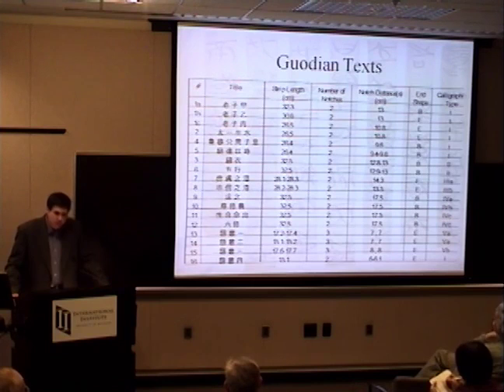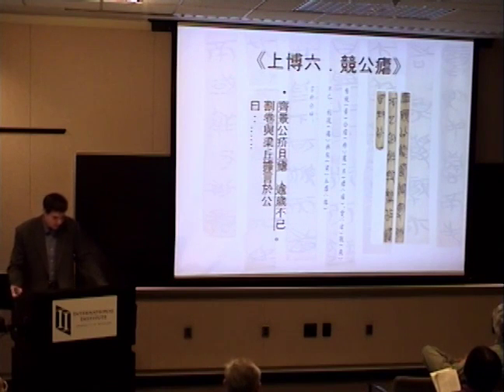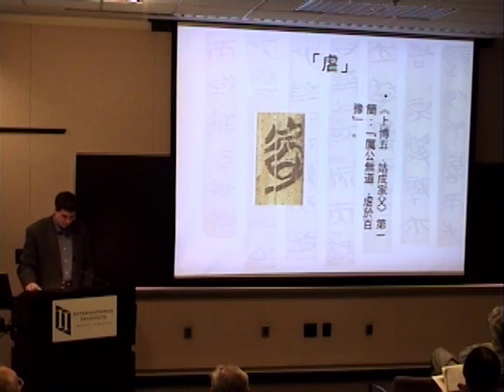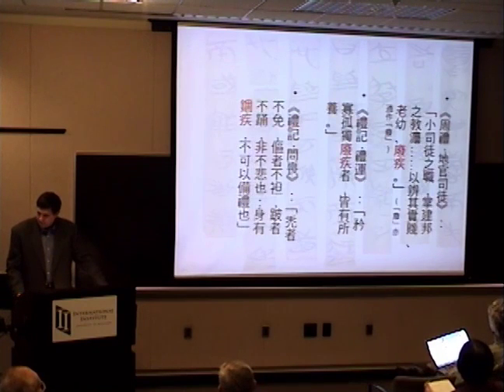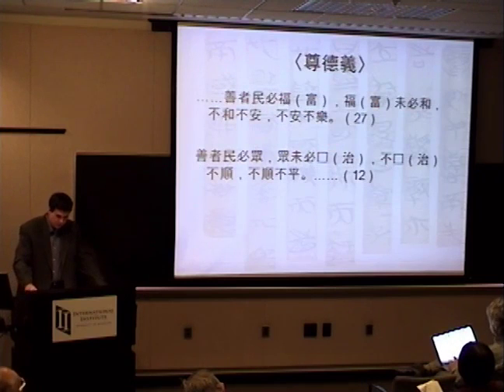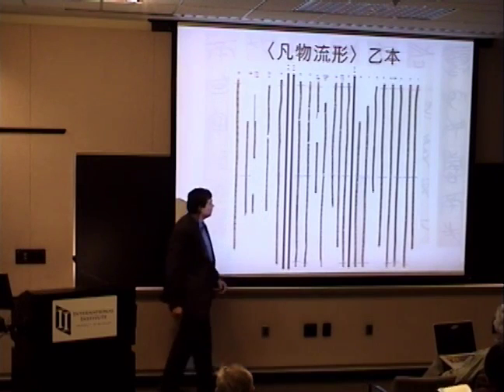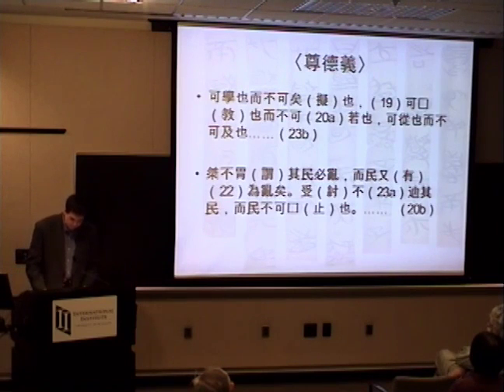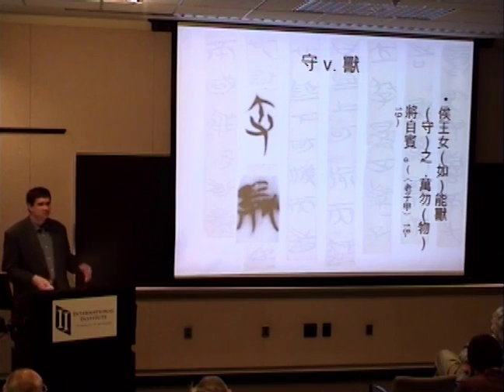Deciphering the Guodian and Shanghai-Museum Bamboo Manuscripts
Full title: Deciphering the Guodian and Shanghai-Museum Bamboo Manuscripts: Reflections on Twelve Years of Research

Scott Cook, Professor of Chinese, Grinnell College